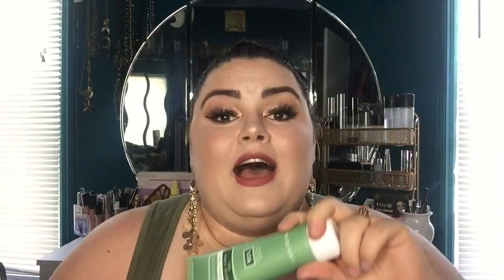F A V O R I T E S || Spring Favies!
Hi beauties!!! I cannot believe it that time again! This is everything I love, love, loved during the spring and here on after! Enjoy!

-Trader Joe’s Aloe Vera Gel
-Aveeno Hydrating Gel Cleanser
-BareMinerals Bare Skin Sheer Sun // Bare Glow
-BareMinerals Translucent Powder Duo
-NYX Epic Ink Liner
-NYX Lip Liner // Nude Truffle
-Artists Couture X Jackie Aina // La Peach
-Jeffree Star Cosmetics Skin Frost // Peach Goddess
-JSC Lip Scrub // Root Beer
-JSC Velor Liquid Lipsticks // Gemini, Christmas Cookie, and Mermaid Blood

Follow Meh
👻 margieisfab
📸 margieisfab
🐥 margeberrios